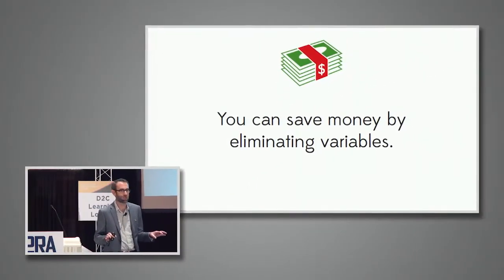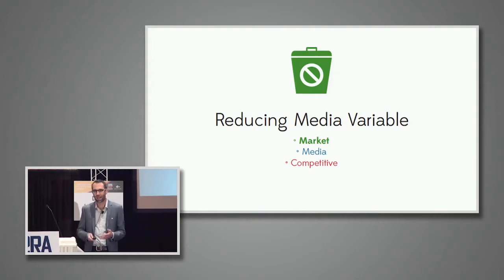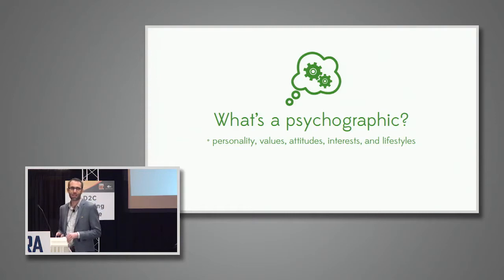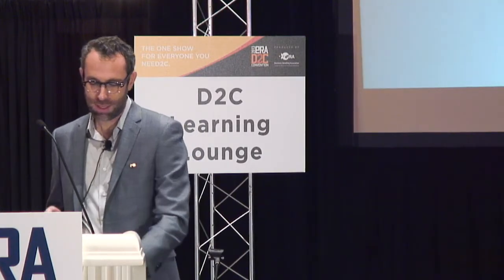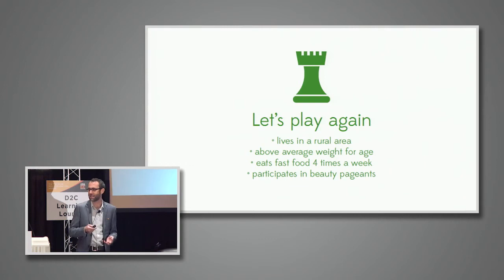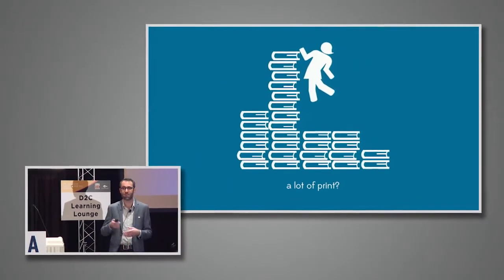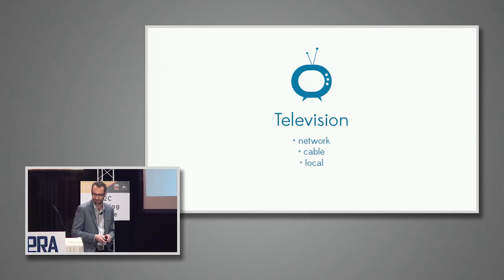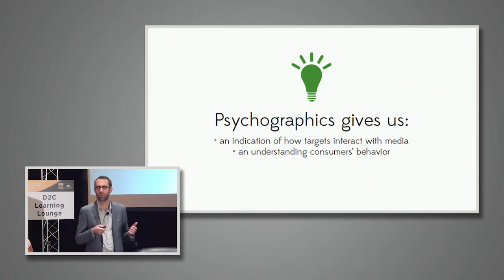"Maximize DR Results Before Testing Even Begins" - Andrew Blickstein